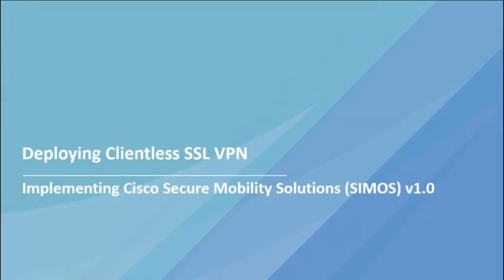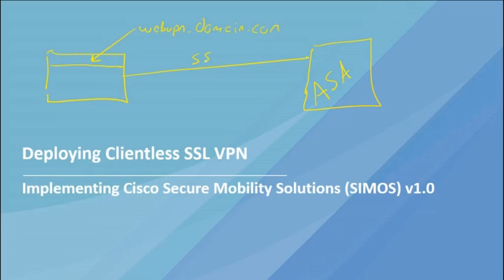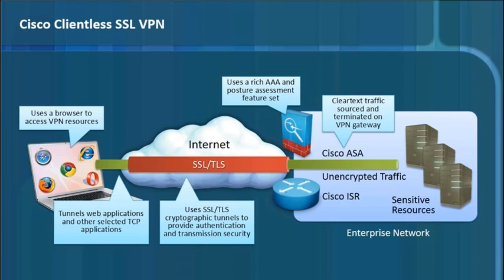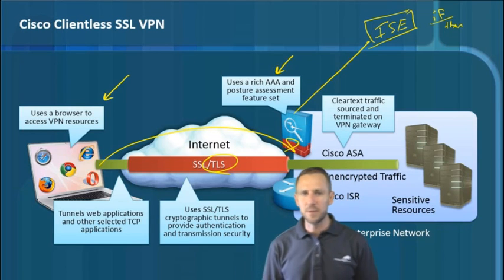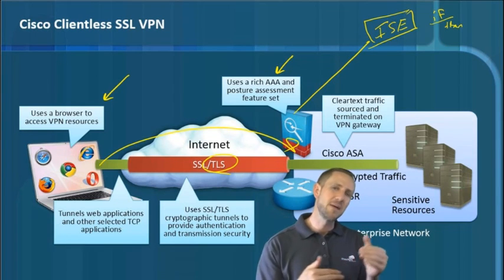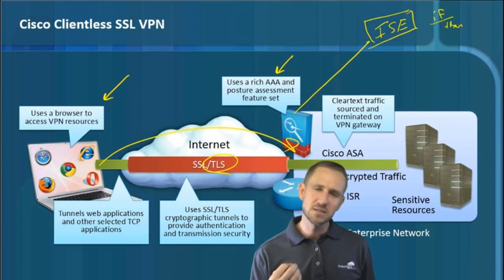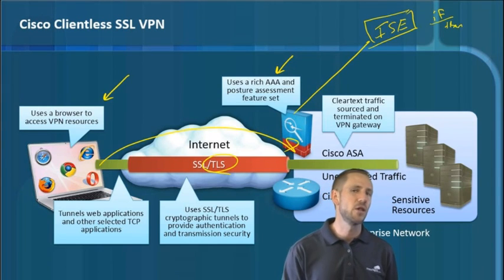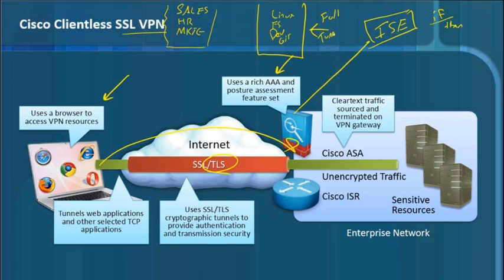How to Set Up Clientless SSL VPN - Cisco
Elite Cisco Instructor Ryan Linfield discusses how to deploy a Clientless SSL VPN using Cisco technology